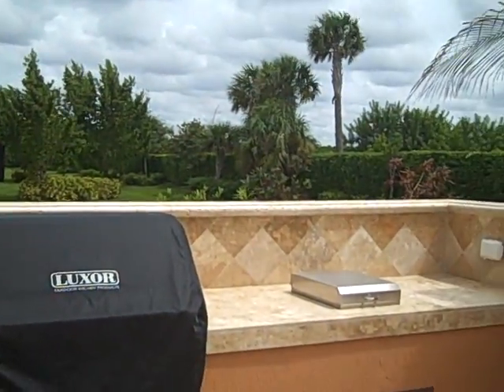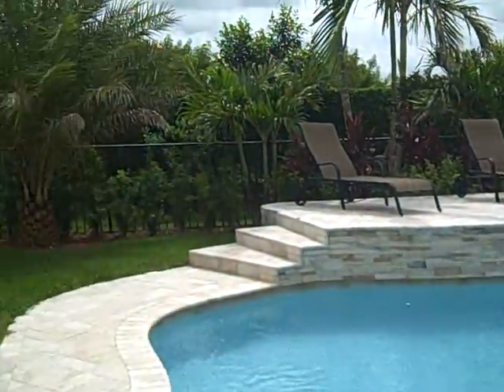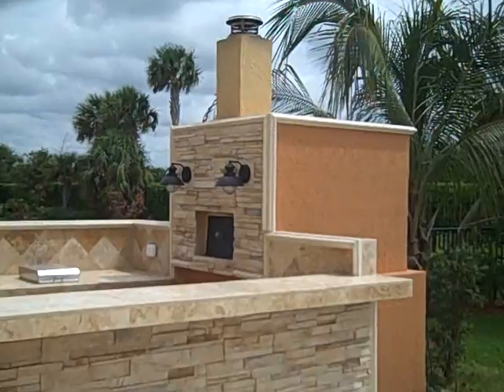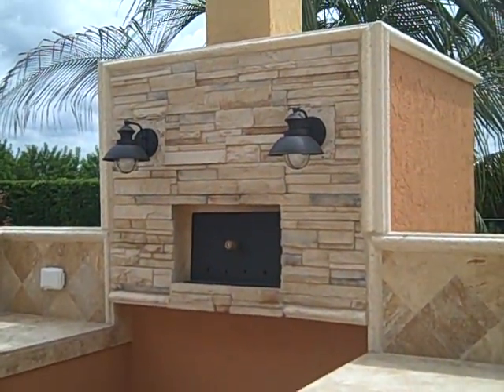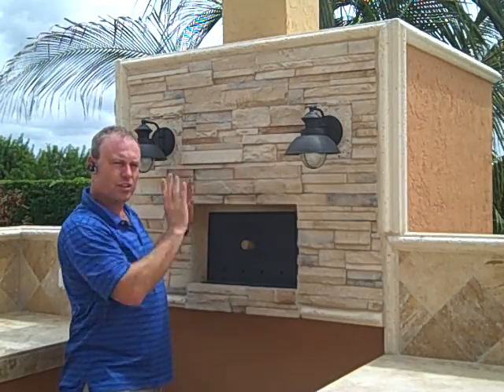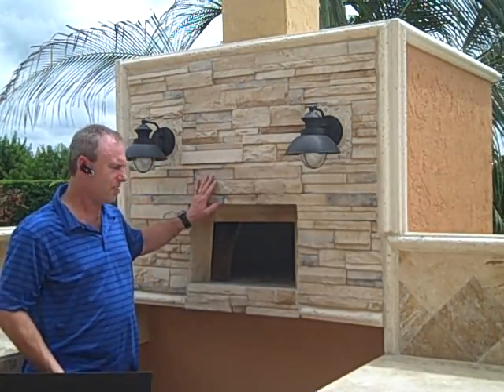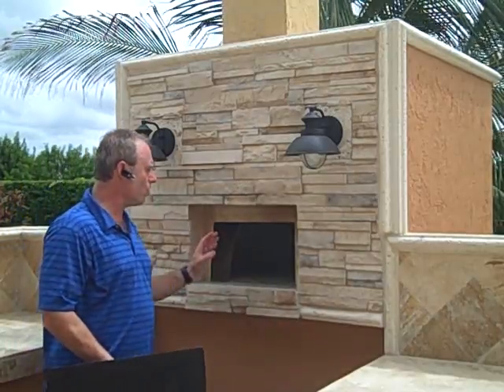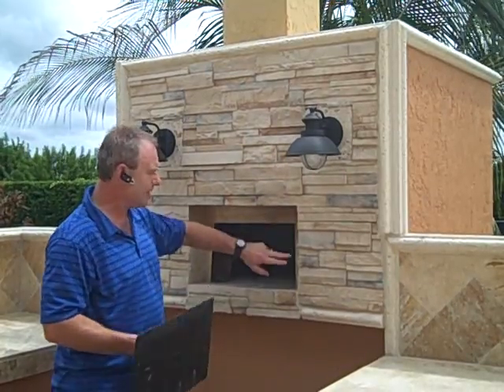Important Tips For Better Outdoor Kitchen Design with a Wood Burning Pizza Oven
Important How to Tips for a better Outdoor Kitchen Design  from outdoor guru Kevin Keene of Florida Outdoor Living where they makeOutdoor Kitchen so nice they are "Outdoorlicious" TM...so nice you can taste them...